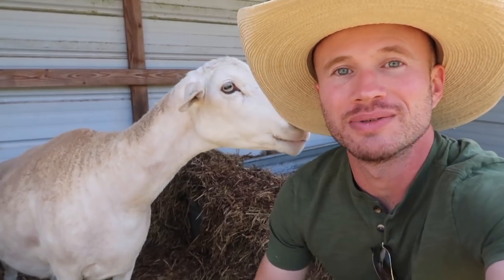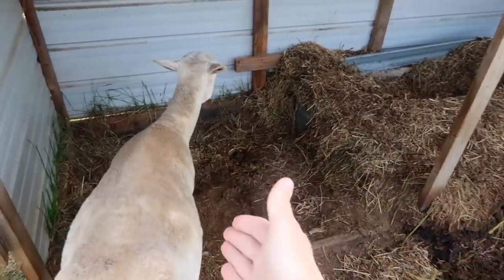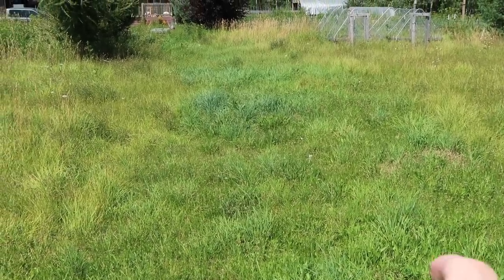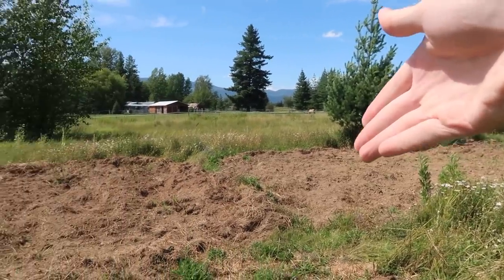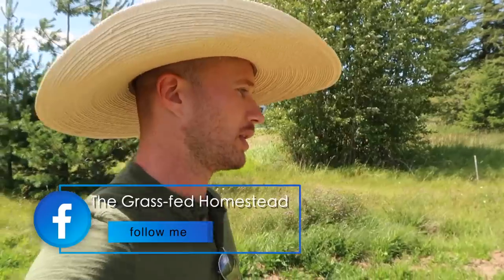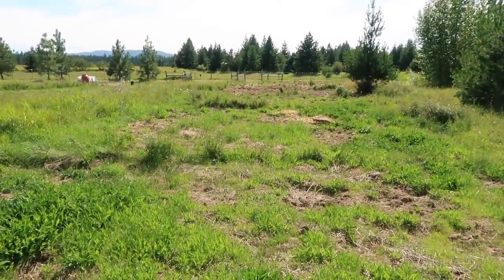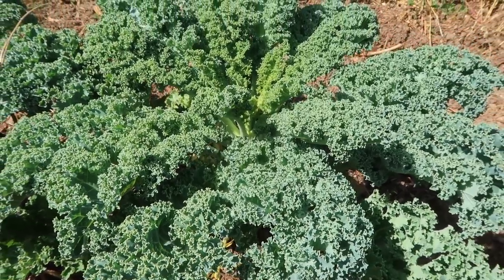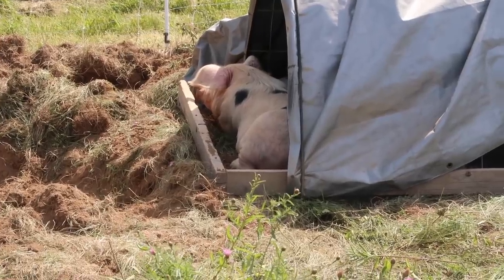The State of the Homestead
I review the different elements on the homestead: sheep, pigs, chickens, garden, the dogs, and rotational grazing.  I discuss the progress or issues with the elements for the 2020 farming season.